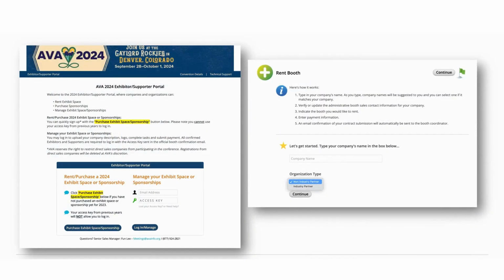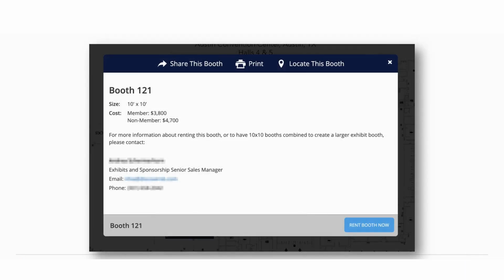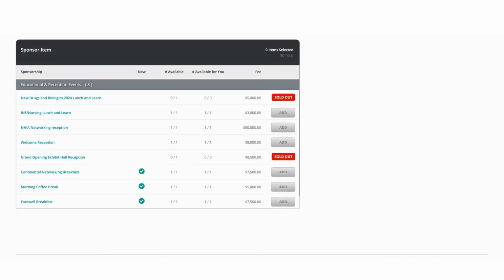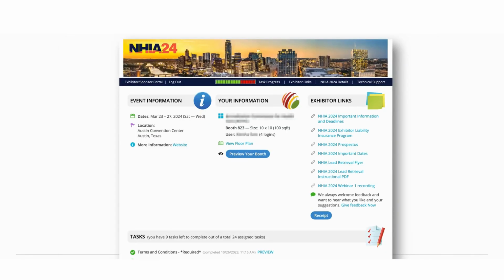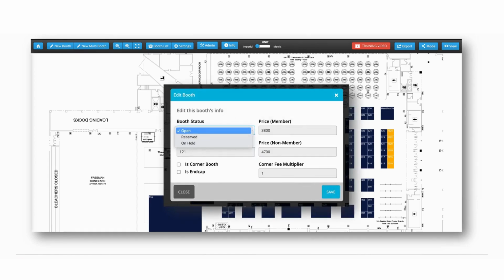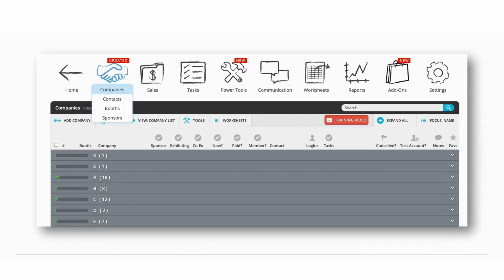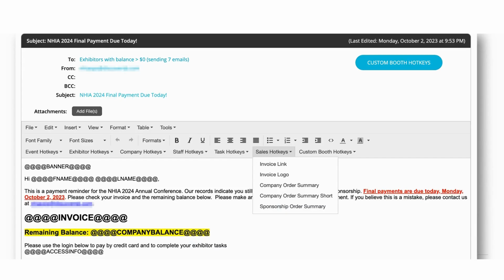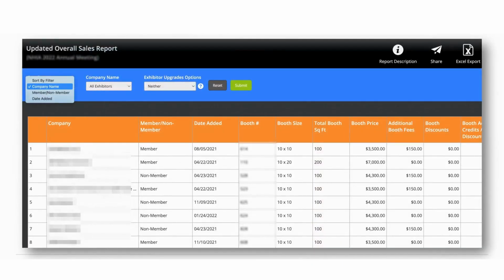Eventscribe Exhibitor Management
Get a quick look at the Eventscribe Exhibitor Management Portal by Cadmium—your all-in-one solution for managing exhibitors and sponsors. Easily collect company info, logos, brochures, social links, and payments, while organizing tasks and agreements in one place.

Sync updates in real time to your event app and website, eliminating manual work and keeping your content current.

✅ Centralize exhibitor data
✅ Streamline payments & tasks
✅ Auto-publish updates to app & web

Learn how to save time and deliver a seamless exhibitor experience.